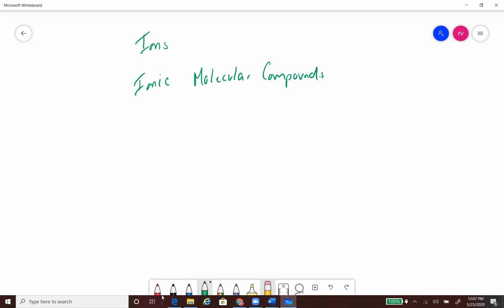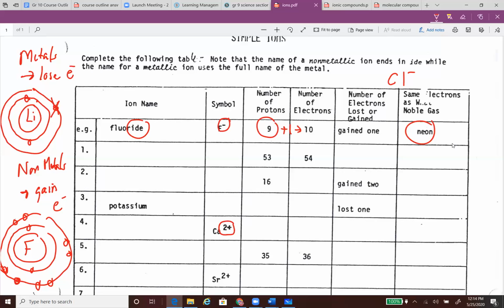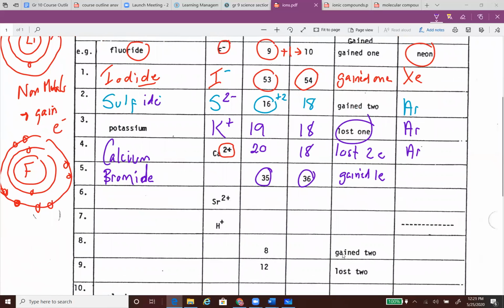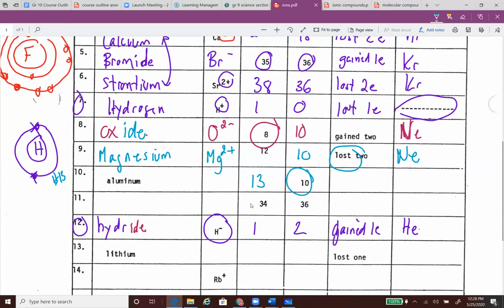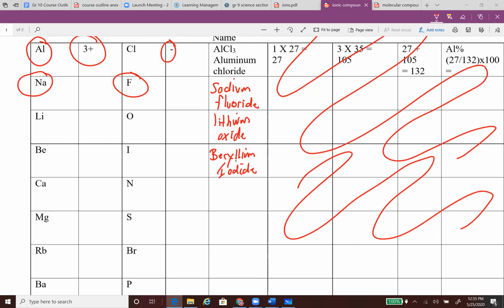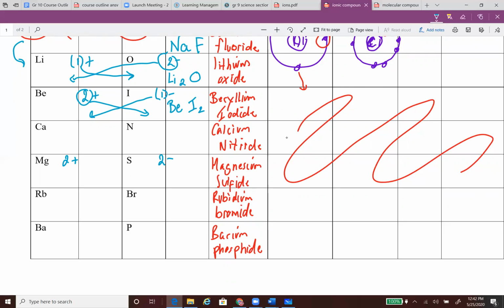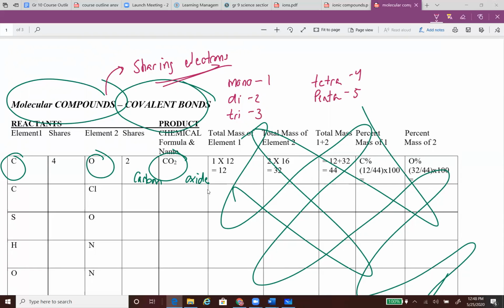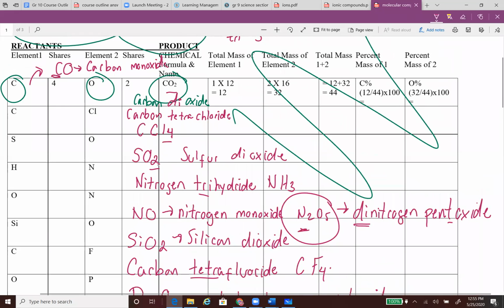ions, ionic and molecular compounds